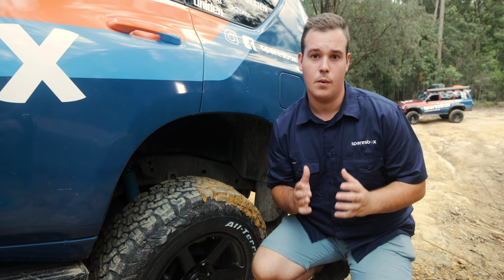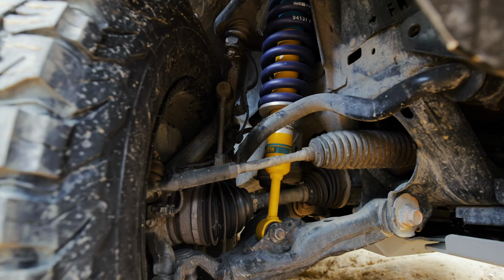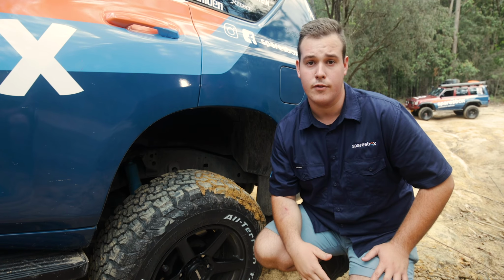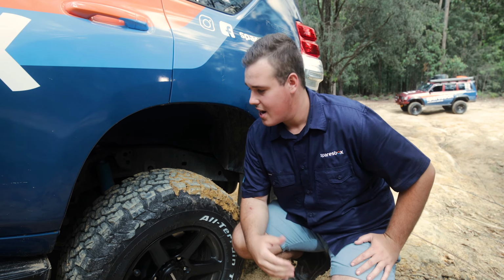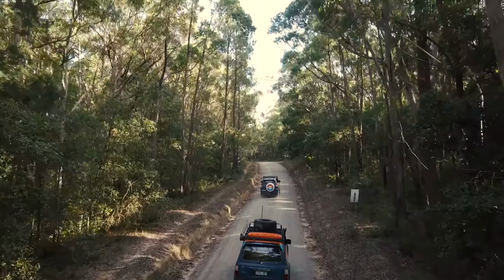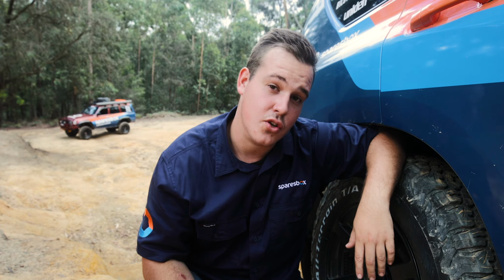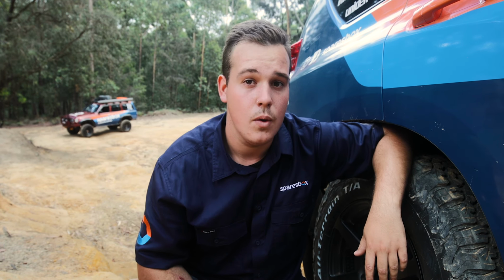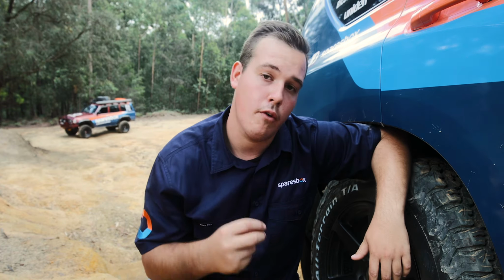🔩 Sparesbox Reviews: The ULTIMATE Prado Lift Kit! H&R, Bilstein, Poly-Air, Superpro! 🔩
Sparesbox reviews the H&R Springs, Bilstein shocks, PolyAir airbags and Superpro bushes that are installed on the Sparesbox project Prado!

The H&R 2" lifted coils, matched to the Bilstein B6 shocks, with the help of Polyair Ultimate series airbags and Superpro readystrut's meant for an epic performing lift kit that the Sparesbox team tried and tested with 4wd Action!